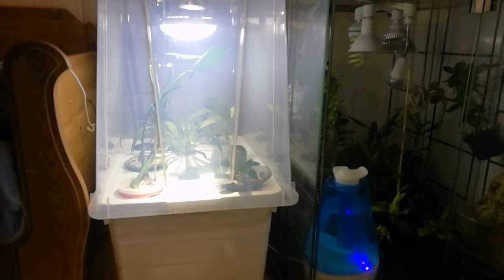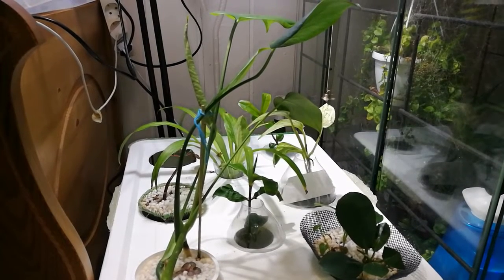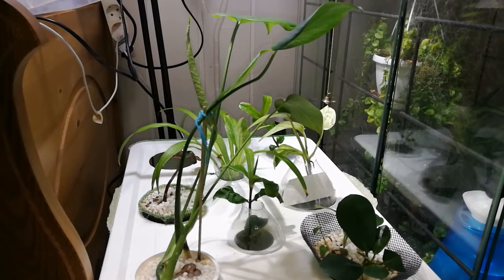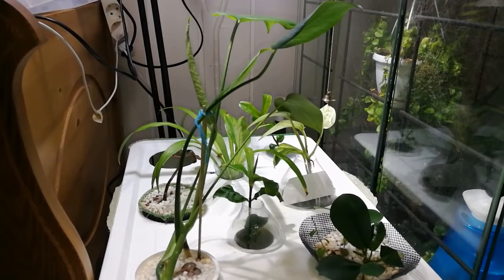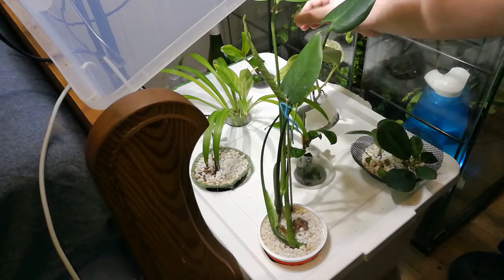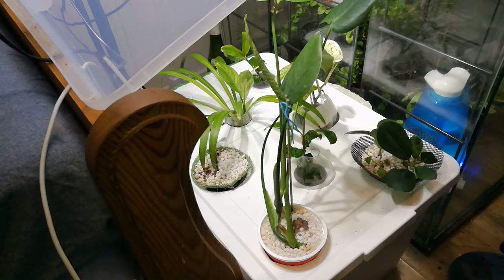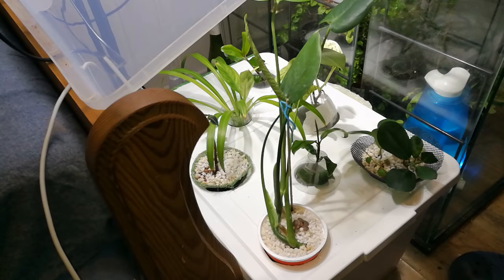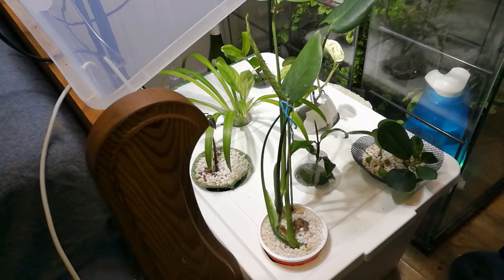Hydroponic experiment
Hydroponic setup for some of my plants. Evaluation after less than 2 months.